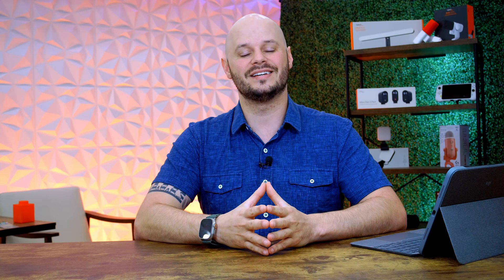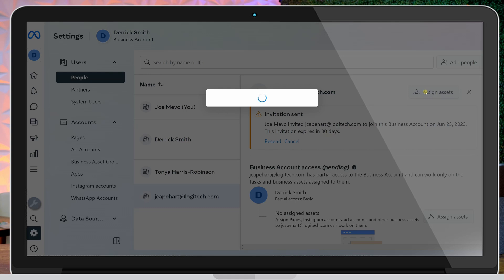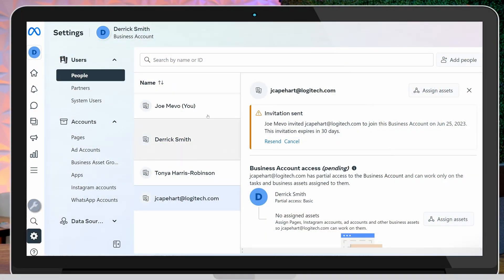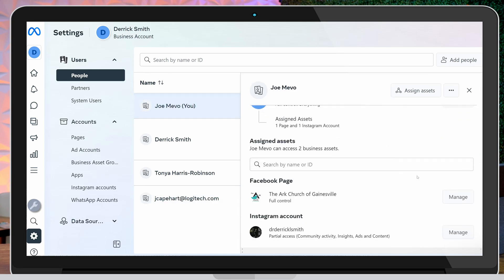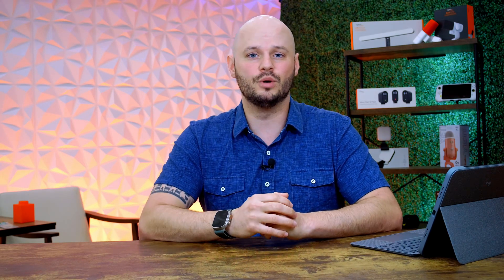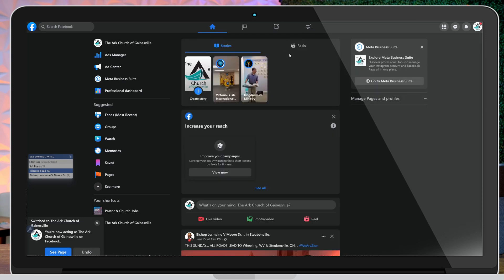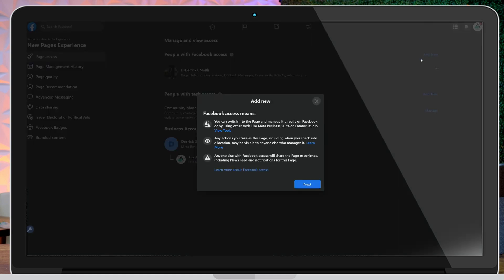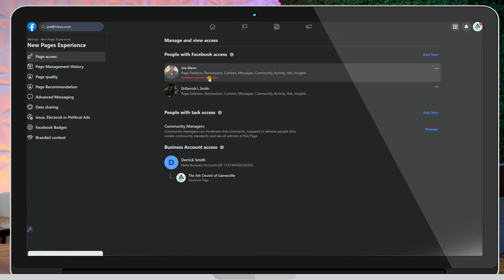Configuring META's Business Suite for Mevo: The New Page Experience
The integration of the new META Business Suite and Facebook Page Experience has brought to light an issue where pages may not appear. To resolve this, we have created a comprehensive guide outlining the required order of operations. Kindly note that Facebook has specific requirements for this process, and we advise you to follow the guide carefully to avoid any further complications.